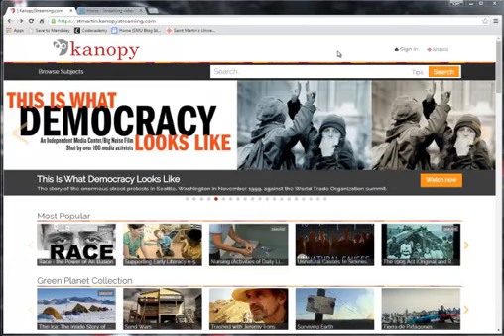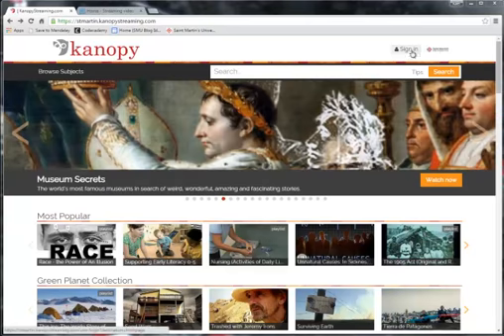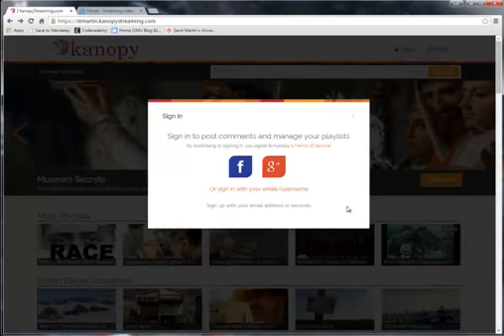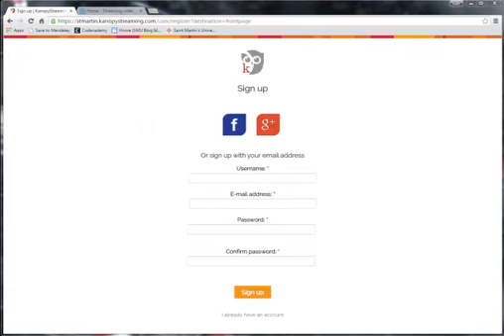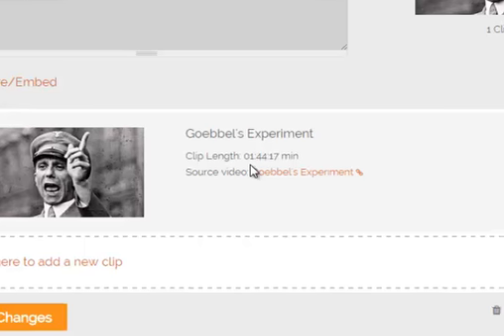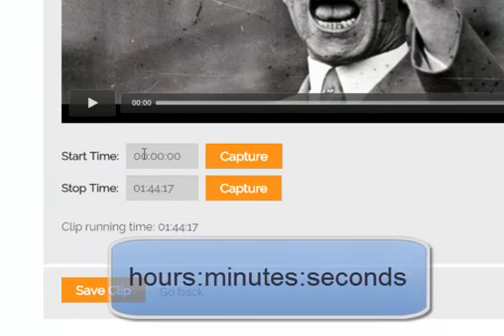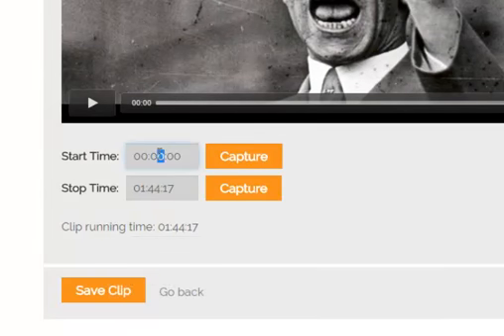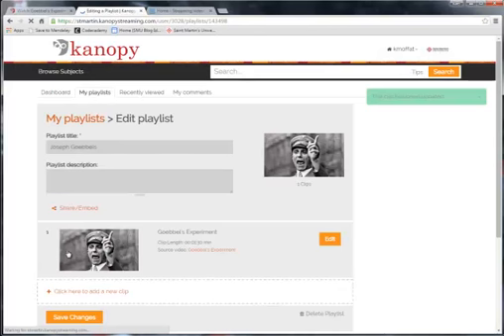Making clips in Kanopy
This video steps you through the process of creating clips and playlists in the Kanopy streaming platform.